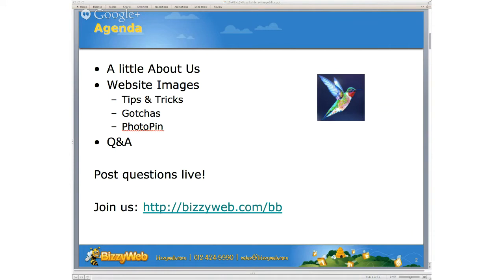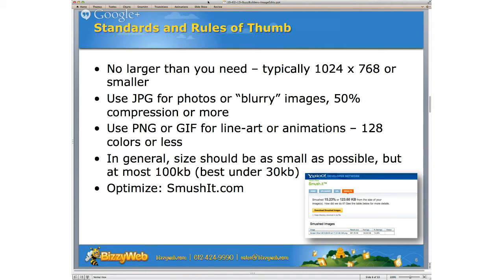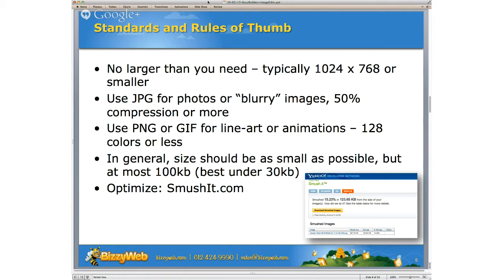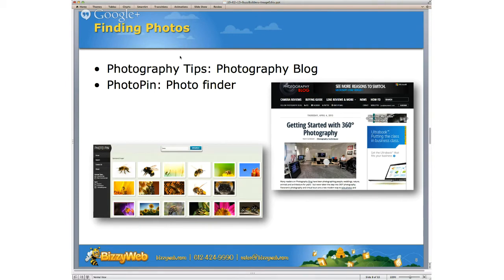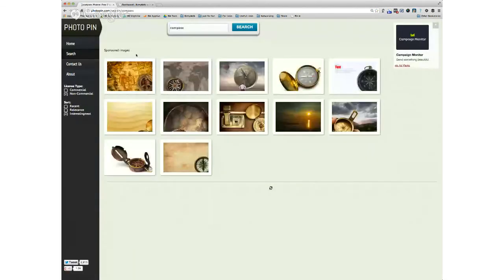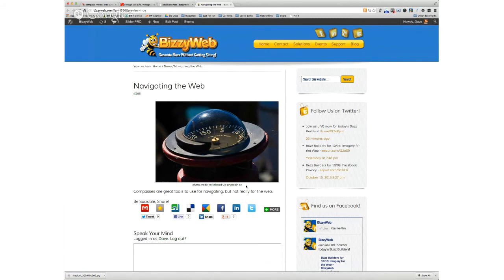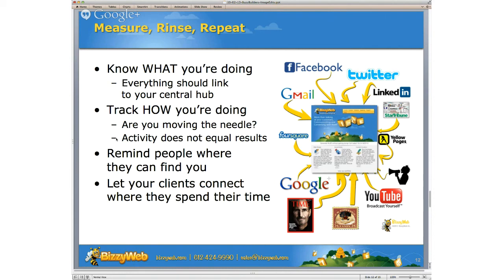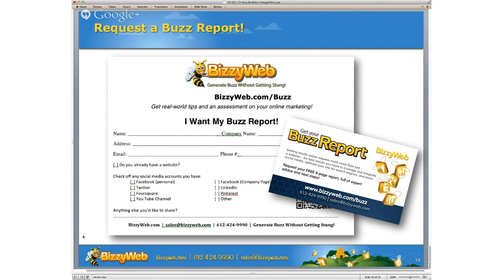BizzyWeb Presents: Website Image Tips, Tricks & Gotchas on Buzz Builders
This week on Buzz Builders we'll cover the basics of great images, keeping your images small in size but big on quality, and how to find great, free images for your site.